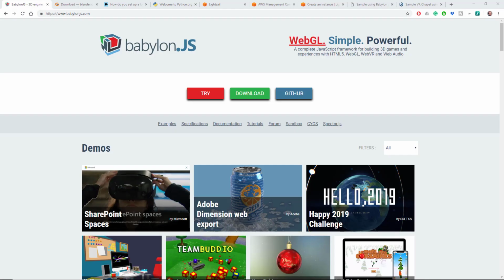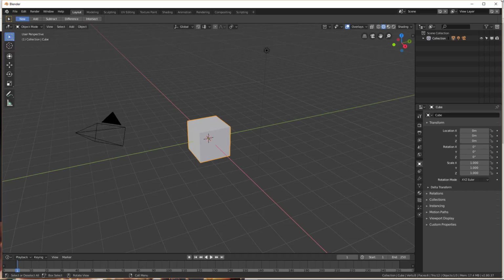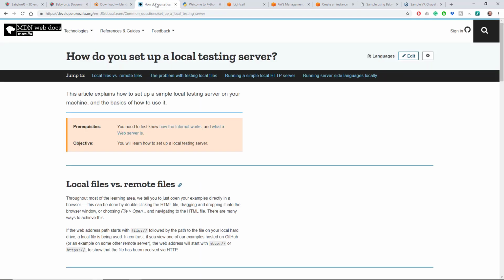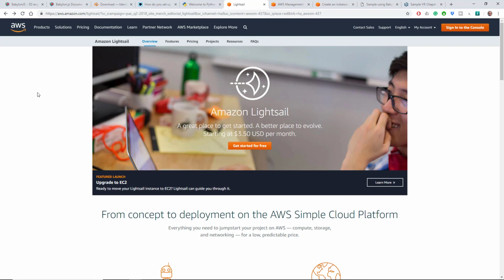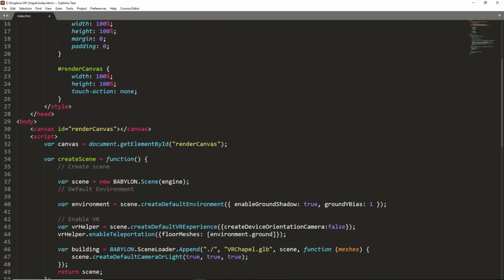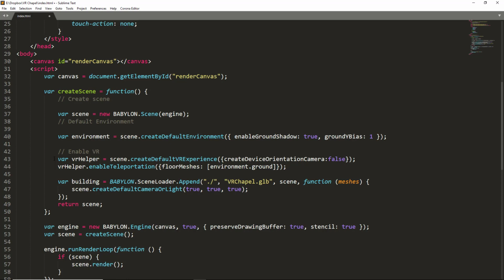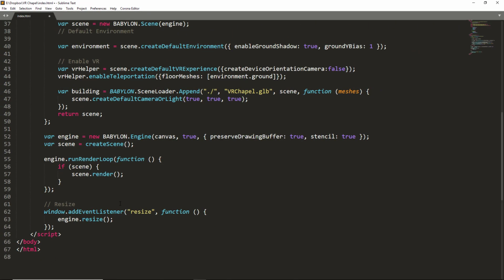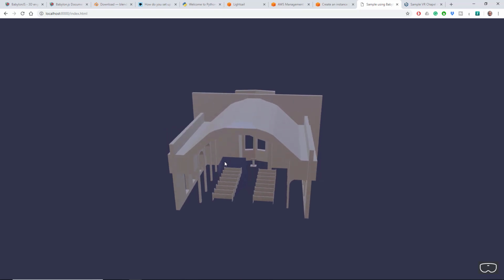How To Load 3D Models For VR With BabylonJS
Learn to load 3D models into a WebVR or webpage using Babylon.JS in 13 minutes.
Scripting starts at 6:15
Covers a quick intro to Babylon,
Using Blender 2.8 to export glTF formatted files,
Setting up a local HTTP server with Python,
Getting an AWS Lightsail instance to host your web files,
Babylon script to load a 3D model for web and VR (starts at 6:15).